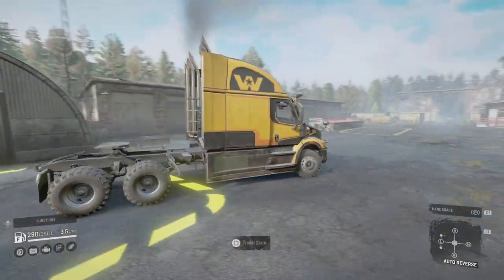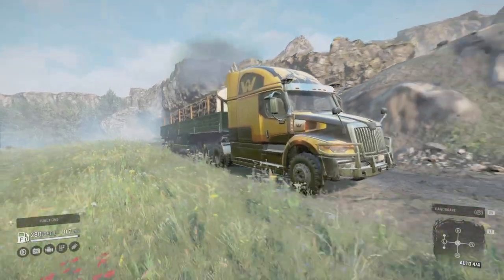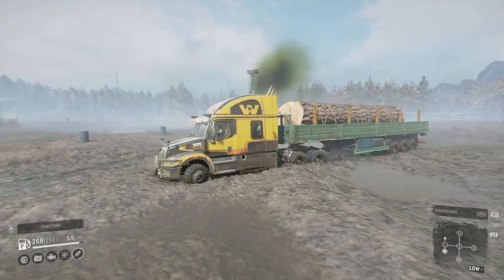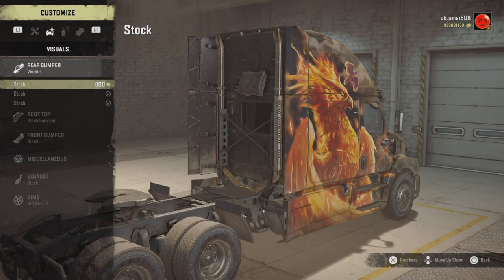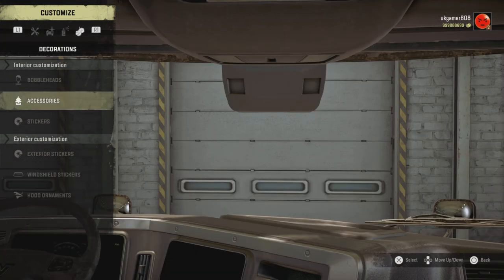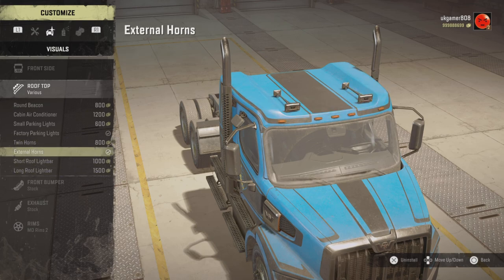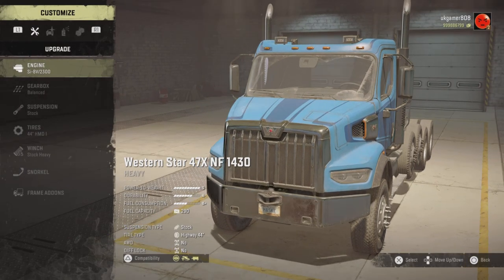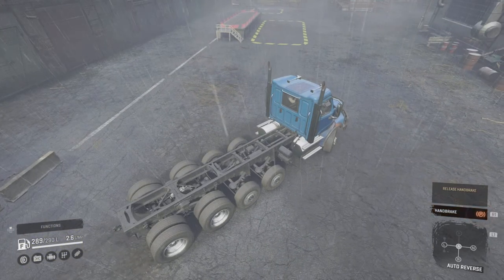New Dlc Western Star Wolf Pack - Rezvani Dlc -Snowrunner Update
First look at Snowrunner new Dlc Western Star Wolf pack which includes 3 new trucks and is PAID content for snowrunner. First pic of the Rezvani Hercules 6x6 coming soon to snowrunner off road sim game.